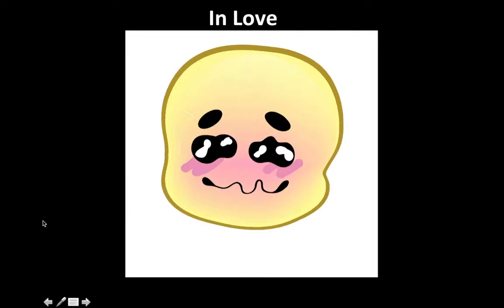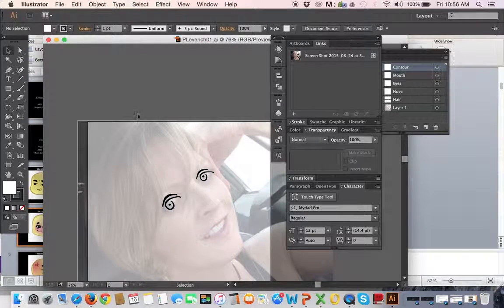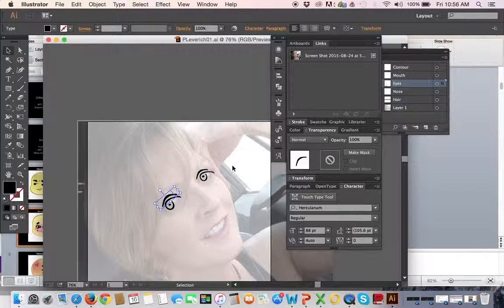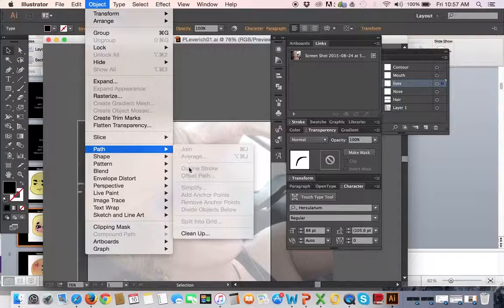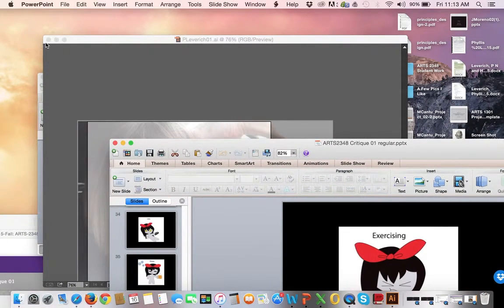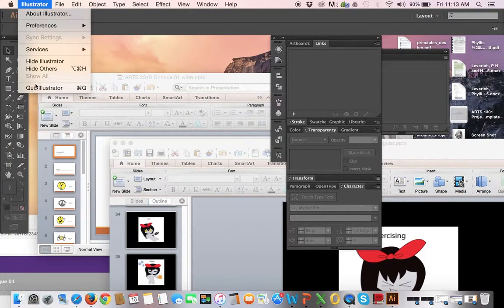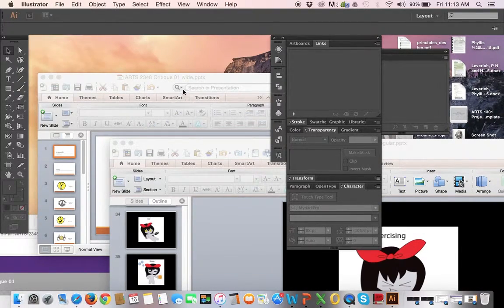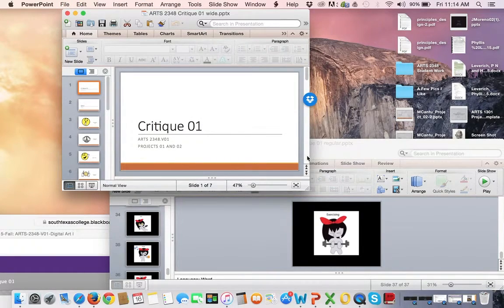ARTS Online - Phyllis Leverich